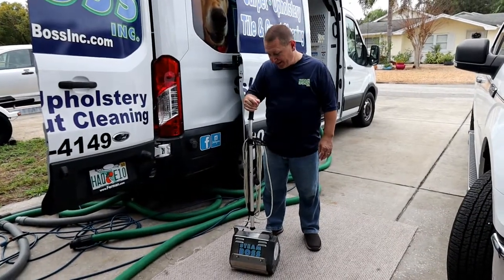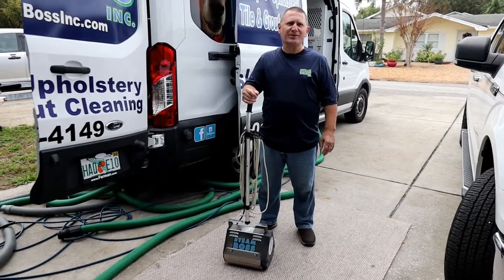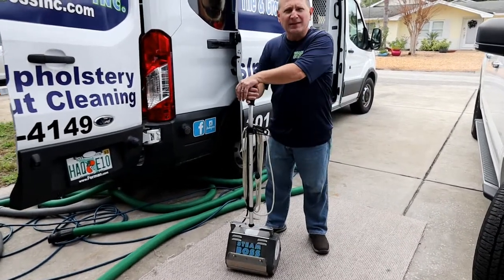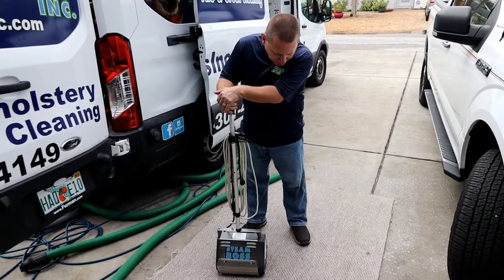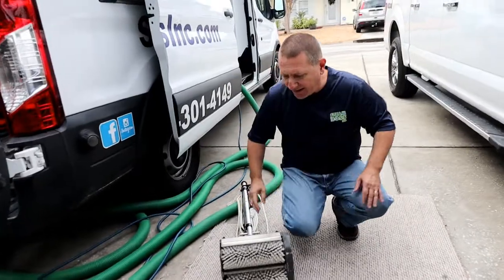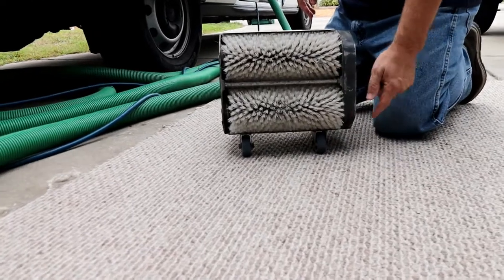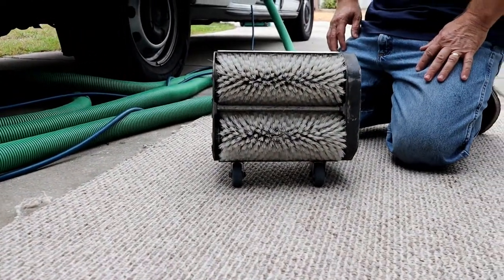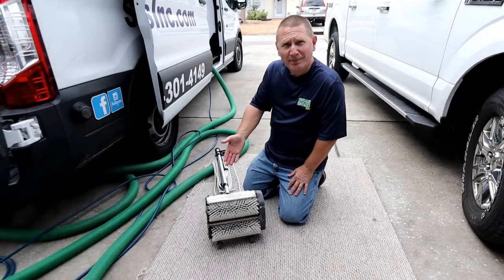How A CRB can make a big difference in cleaning quality!